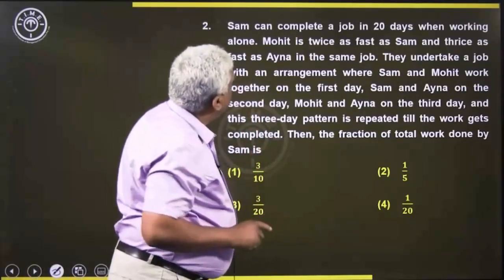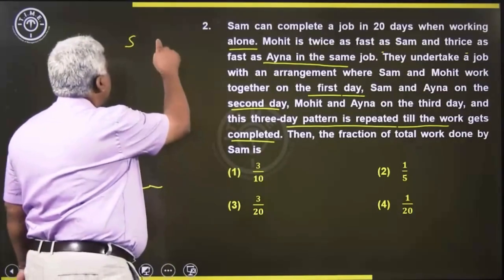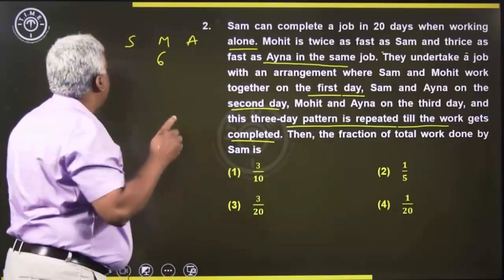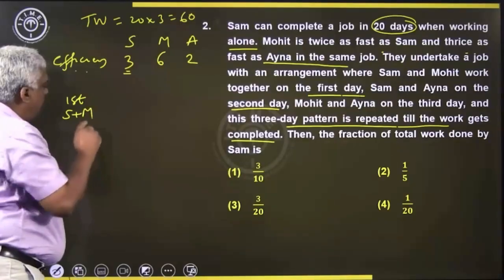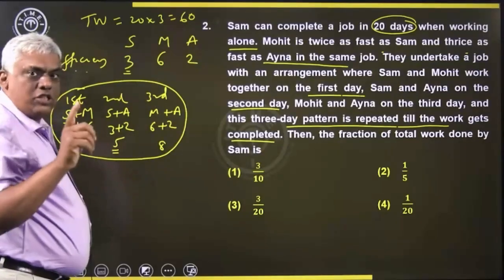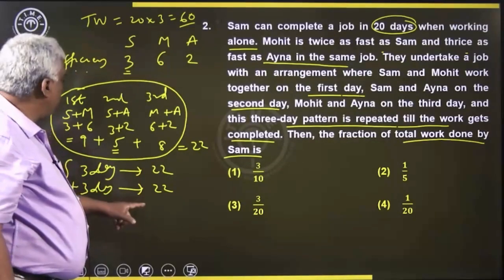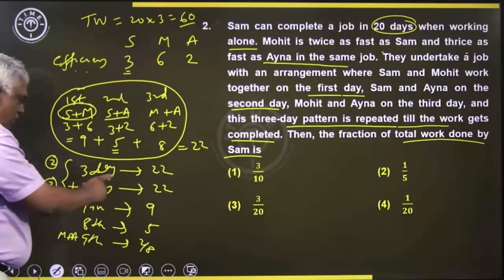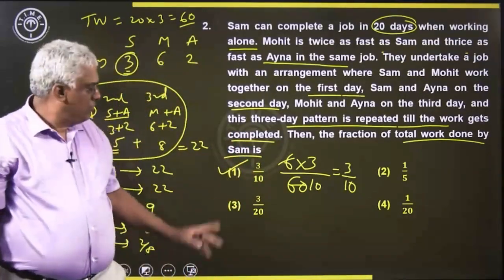CAT 2024 Slot 3 | Quantitative Aptitude PYQ Solved | Work & Time Question